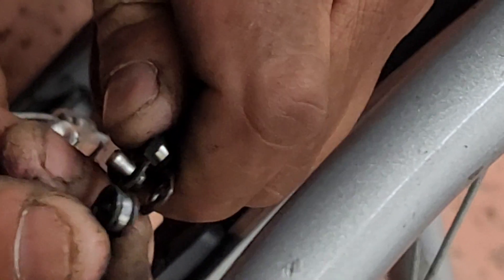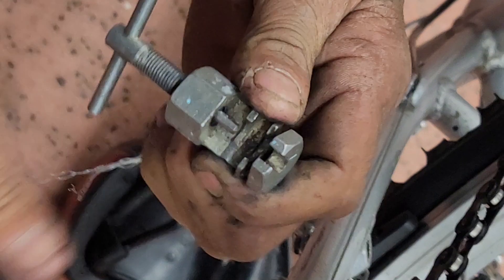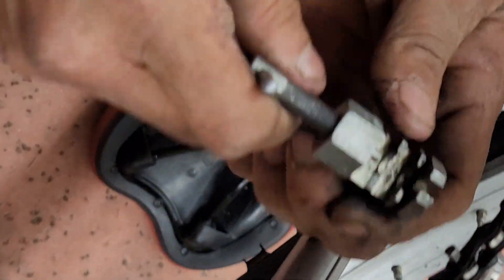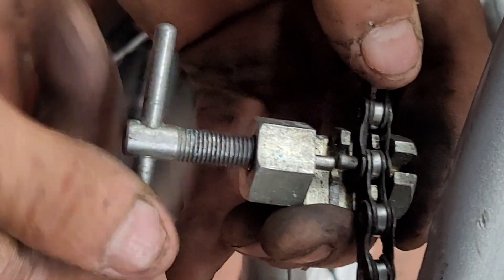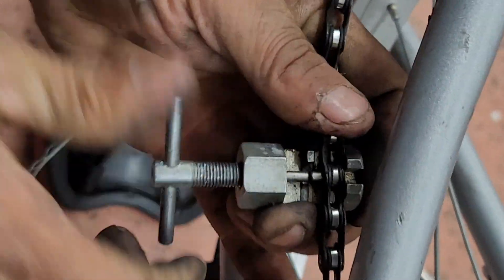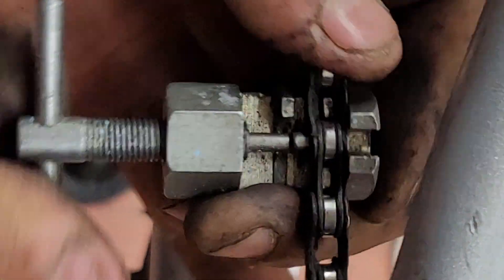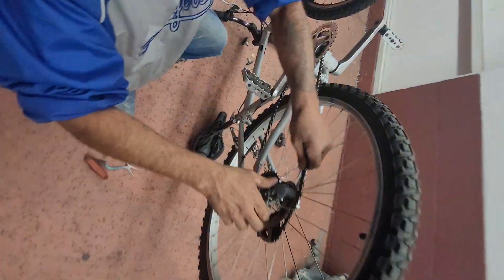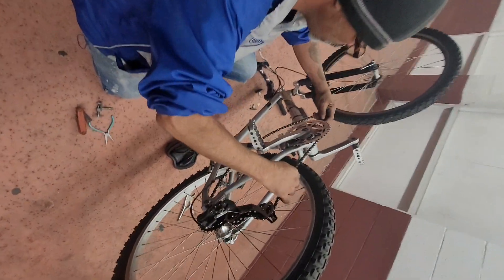Connecting bike chain with tool